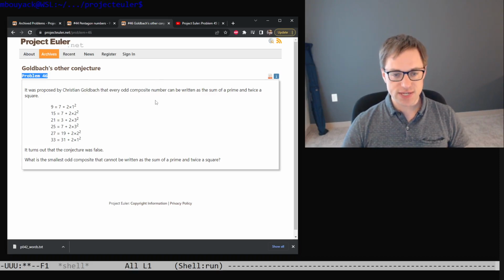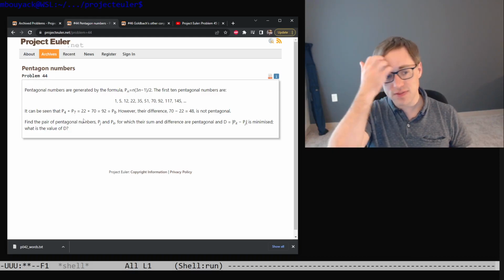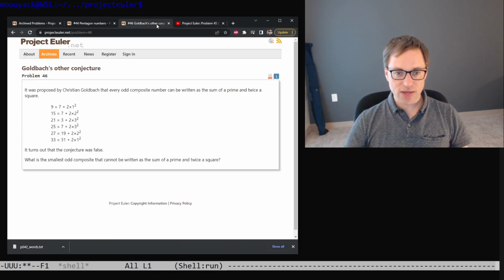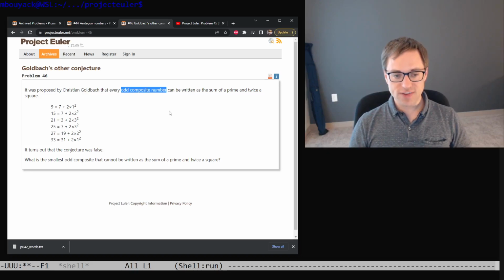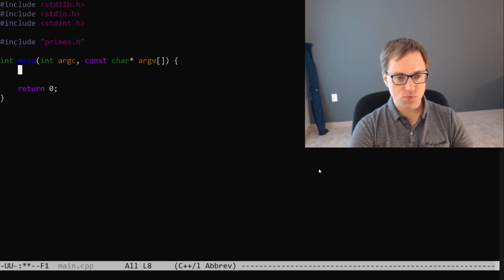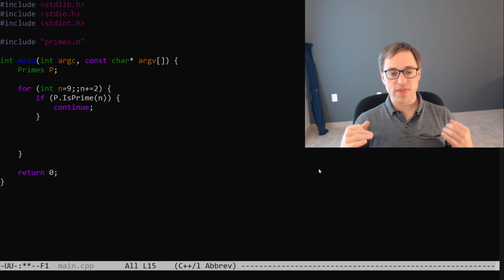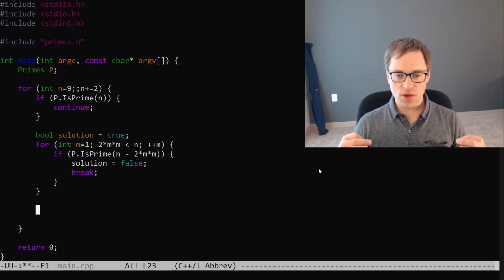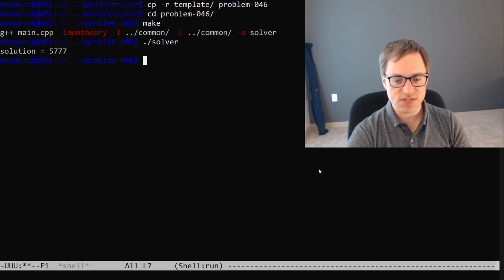Project Euler: Problem 46 (C/C++)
In this video we tackle a less-famous conjecture by Christian Goldbach!